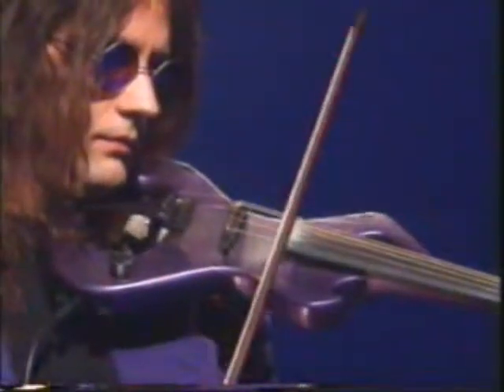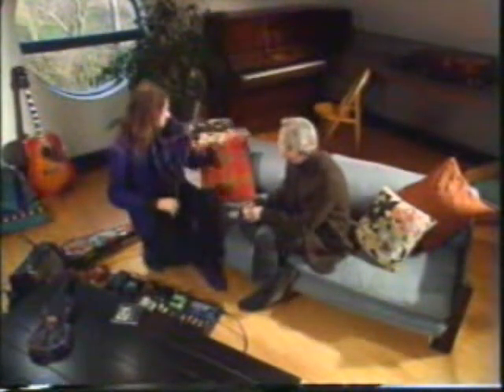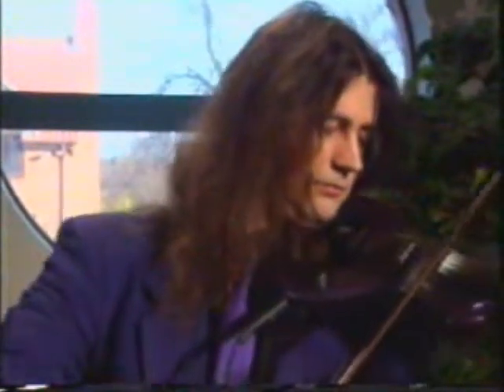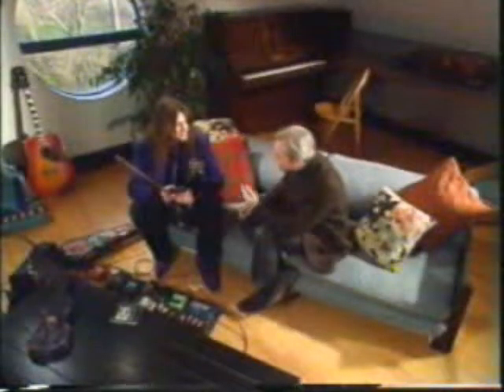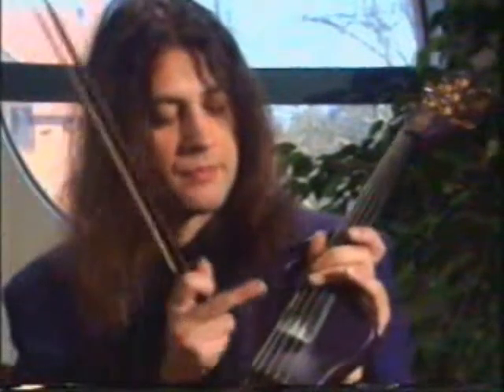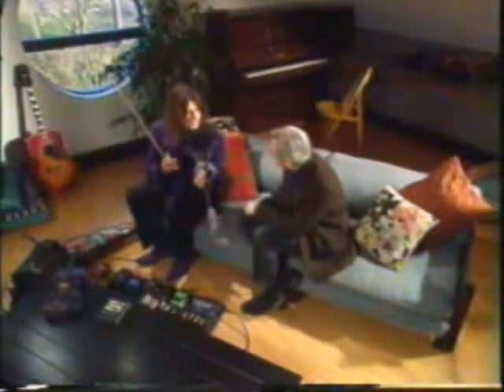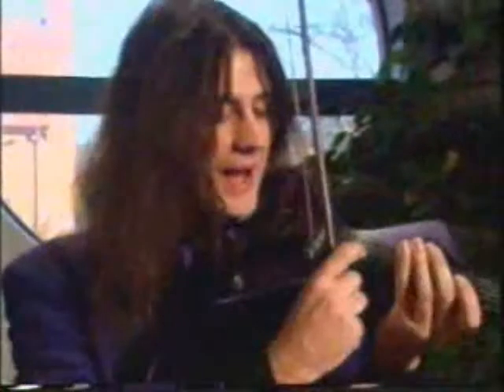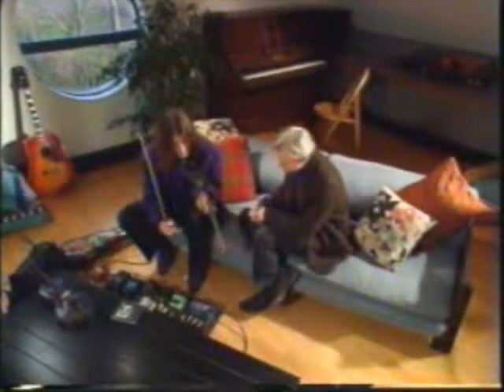Intermediate English Course - An English Adventure (20) - Music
A Genuine English Course Video introducing different aspects of life in England.